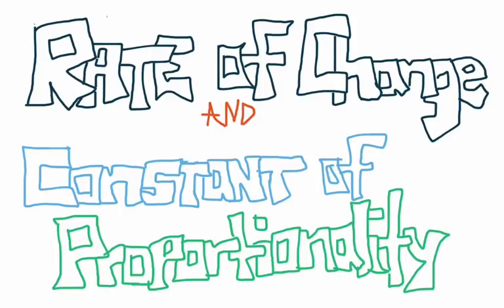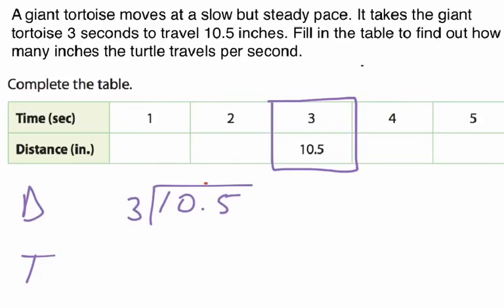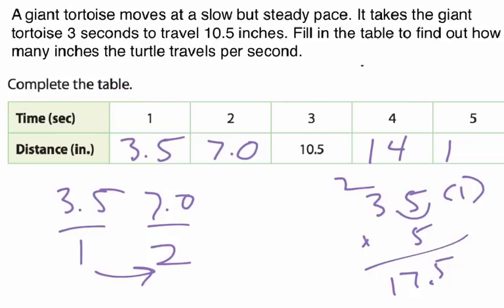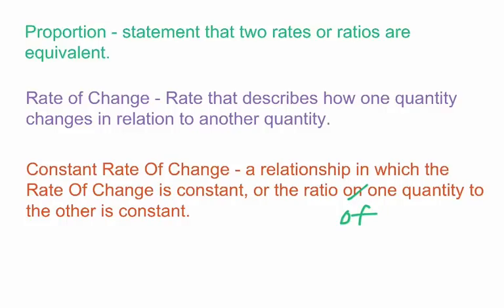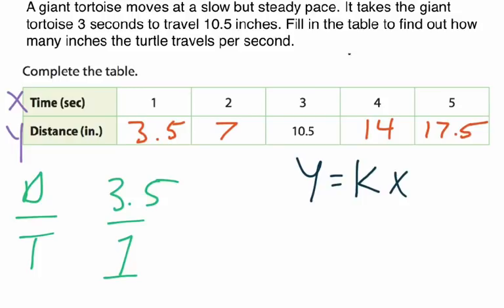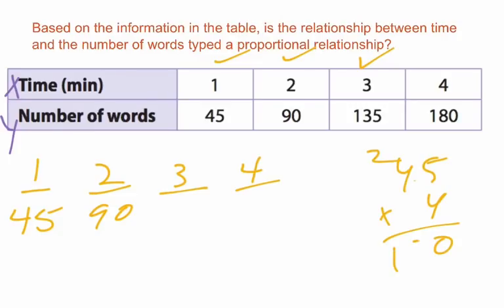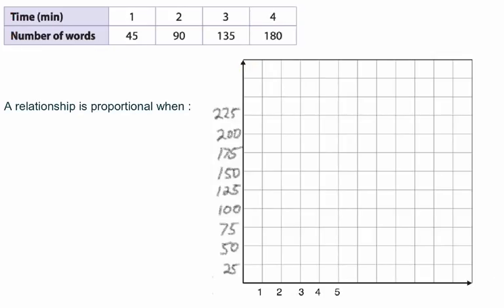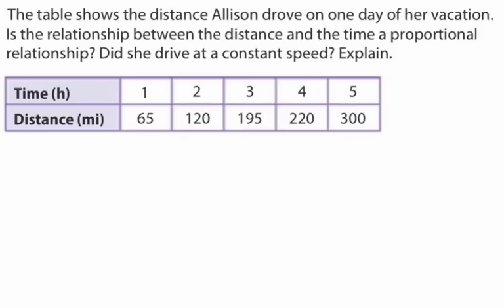Rate of Change & Constant Of Proportionality